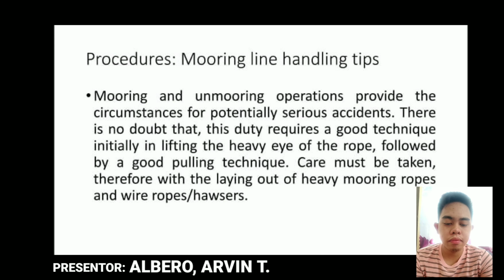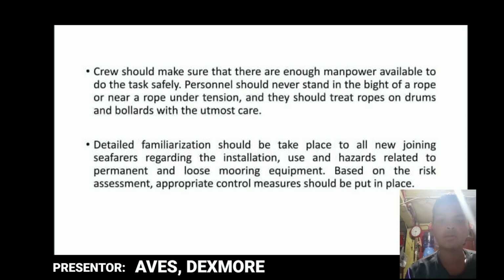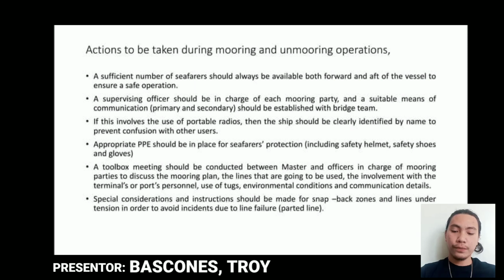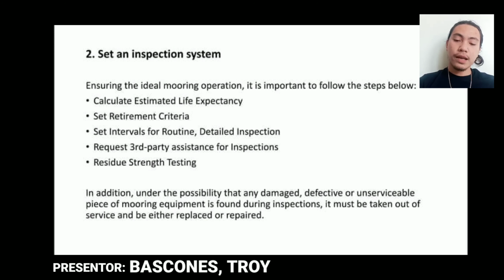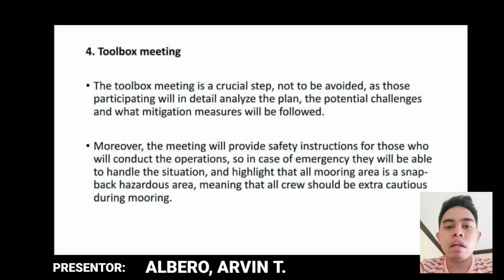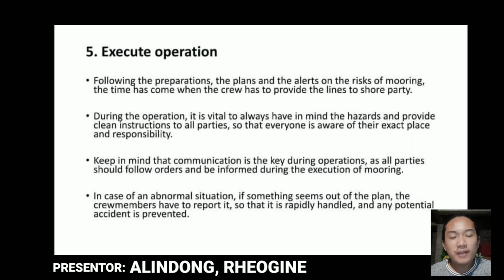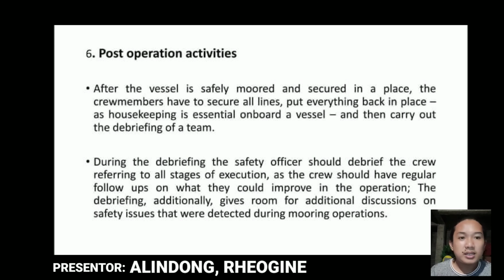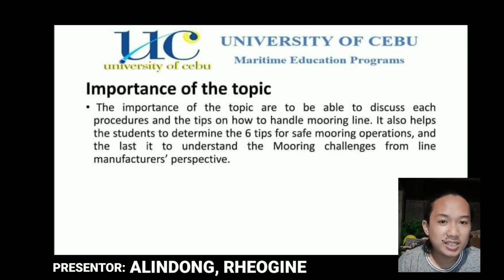GROUP 1 REPORTING (Albero, Alindong, Aves, Bascones) MTEC 102